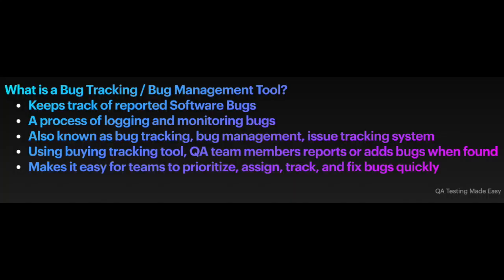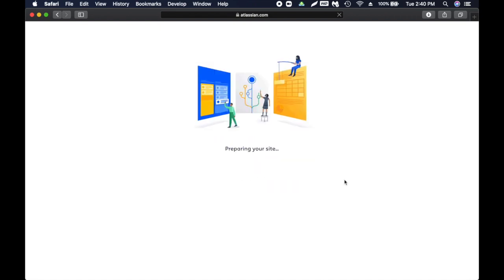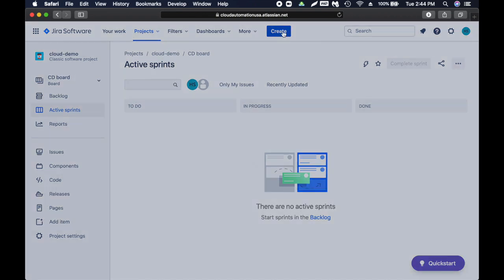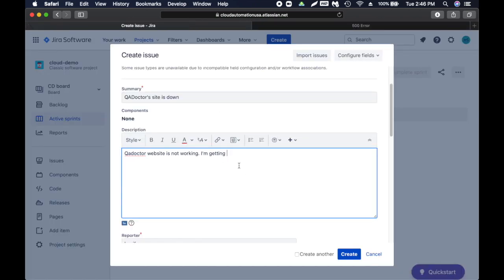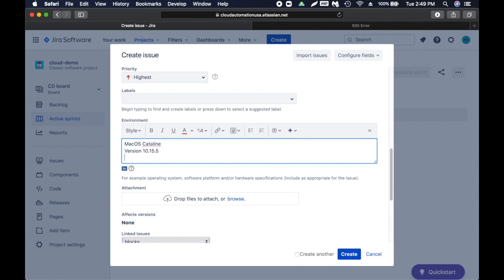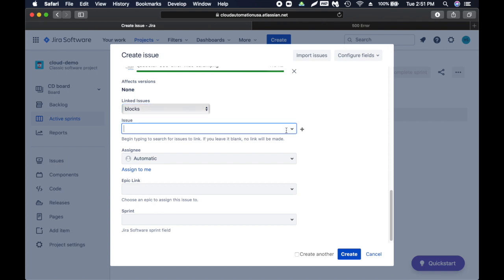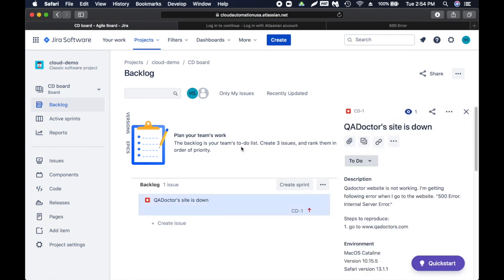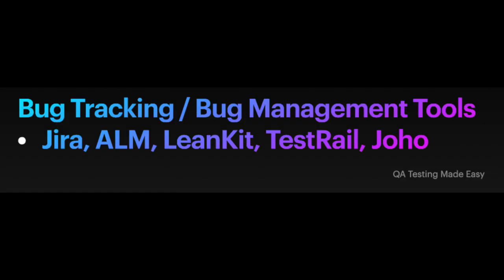How to Create Bug ticket in Jira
I showed how to install & setup Jira for free.
Create a bug ticket in Jira.